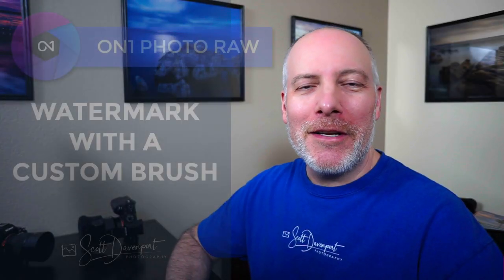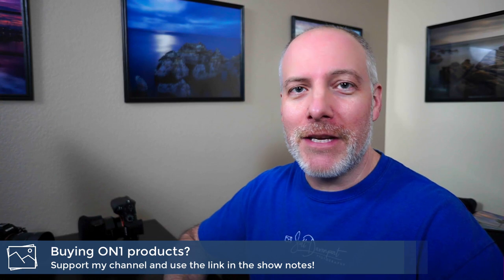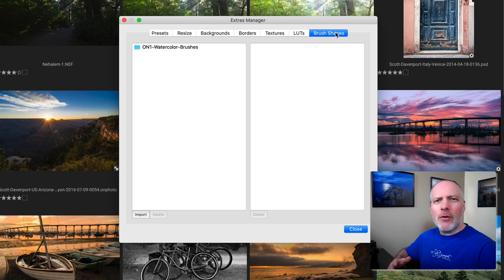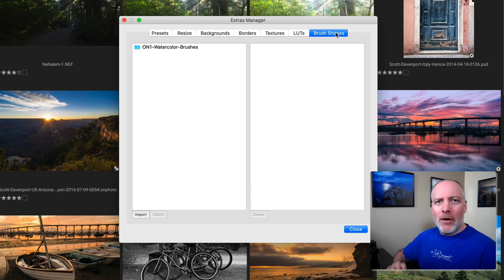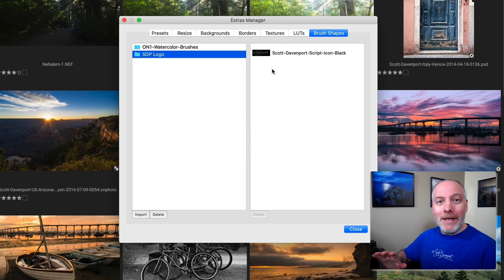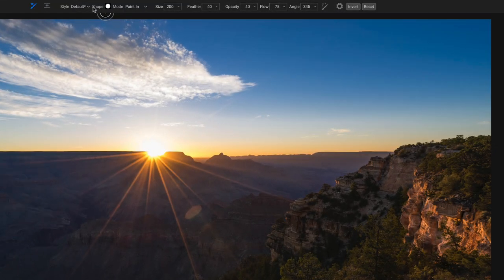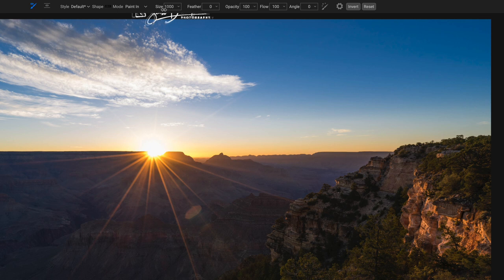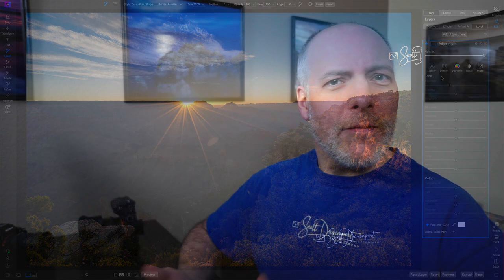Watermark Your Photo With A Custom Brush - ON1 Photo RAW 2021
Watermark your images using a custom brush in ON1 Photo RAW 2021. If you have a logo, stamp, or other signature you use with your photos, you can load it is as a custom brush. A custom brush in ON1 Photo RAW 2021 is any grayscale TIFF image. Once you have that, use it with Local Adjustments and the Paint With Color mode to freely stamp your images with your watermark. No need for layers and you get some additional control not offered with the Export options.